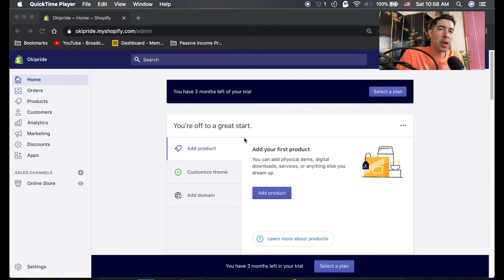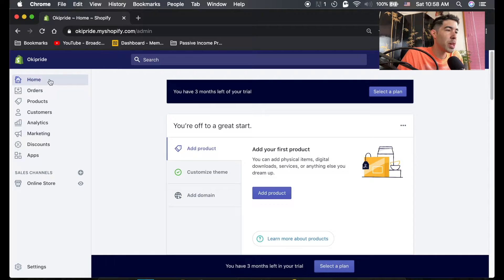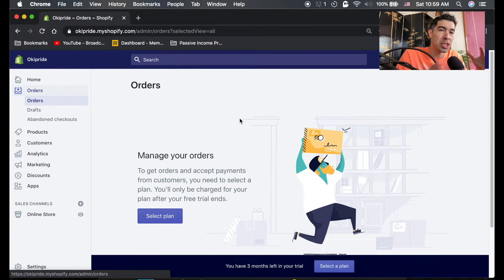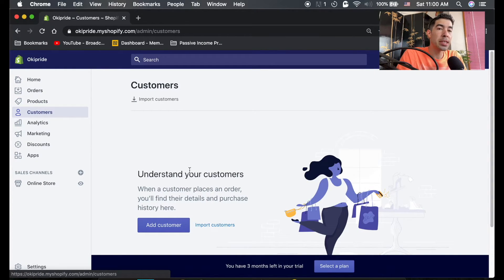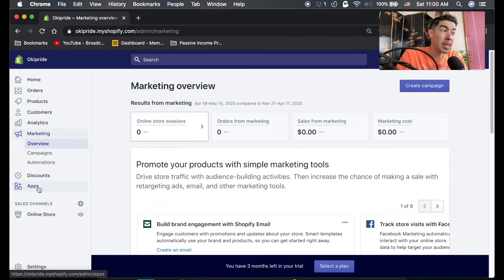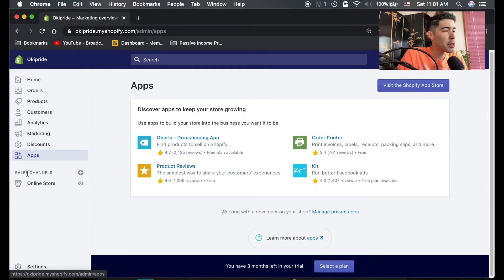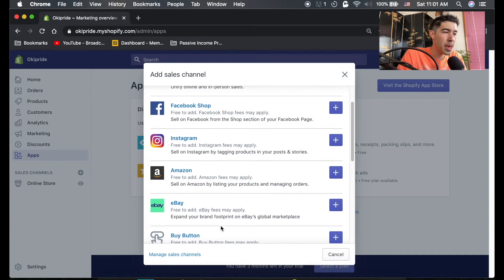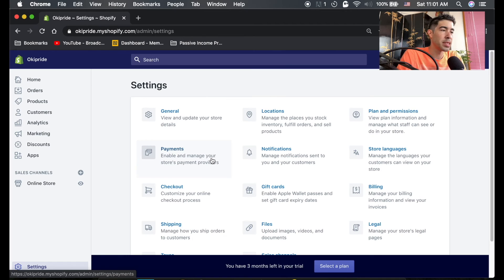Navigating The Shopify Dashboard | Everything You Need To Know